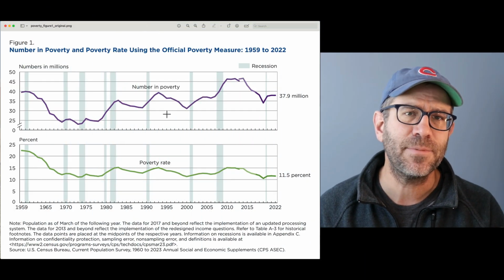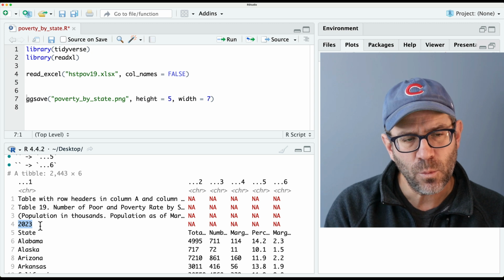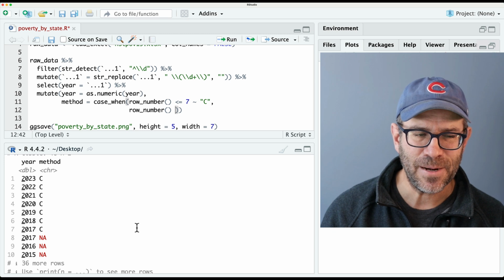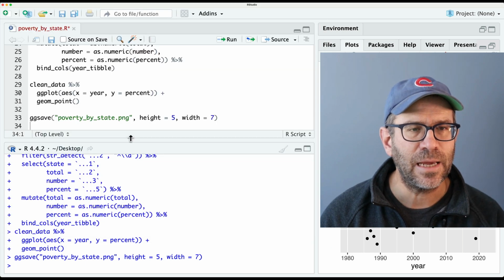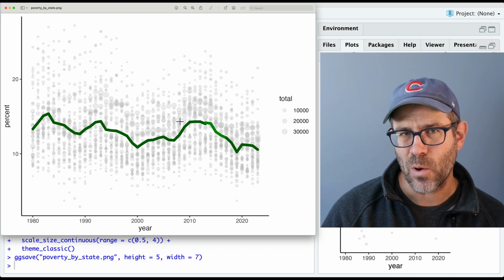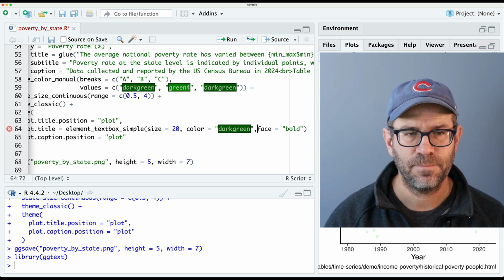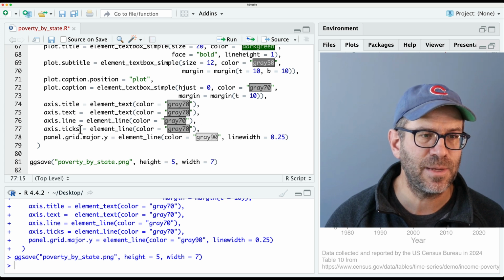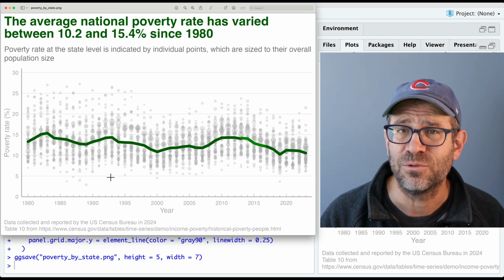Using readxl and dplyr to format messy data to see change in poverty with R (CC335)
Pat creates a figure showing the change in the percent of people in the US who live in poverty for the past 45 years in honor of National Poverty Awareness Month. In the background of the plot he shows the poverty rate for each state in the same years.

0:00 Introduction
4:14 Parsing and reformatting messy XLSX data
17:56 Plotting state and national poverty data
22:42 Modifying appearance of lines and points
25:54 Adding labels and titles that are based on the data
35:19 Modifying appearance of x and y axes